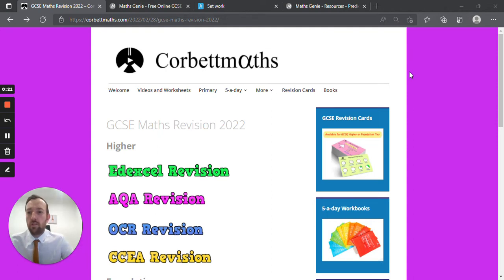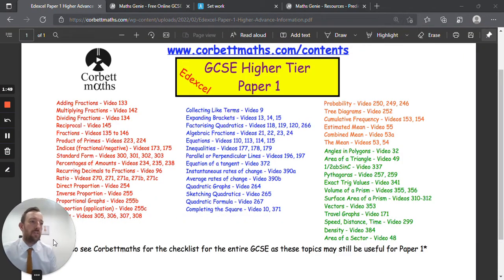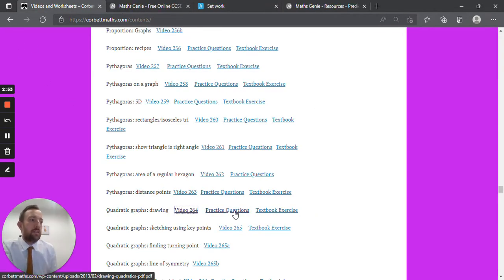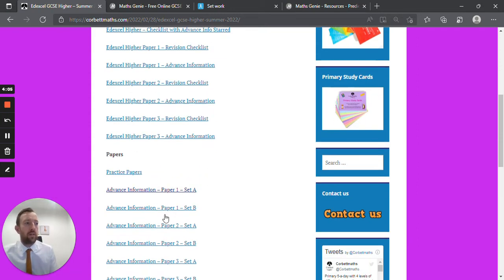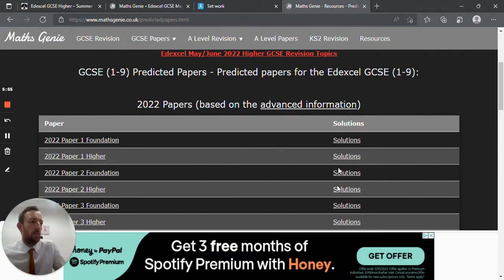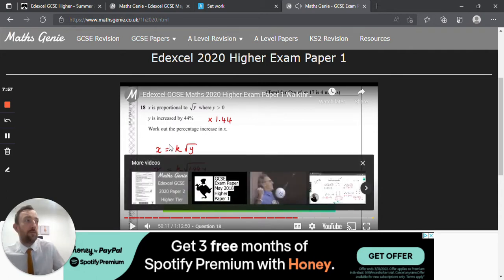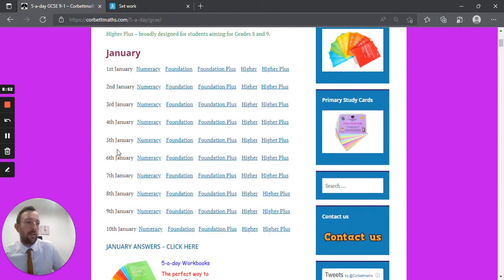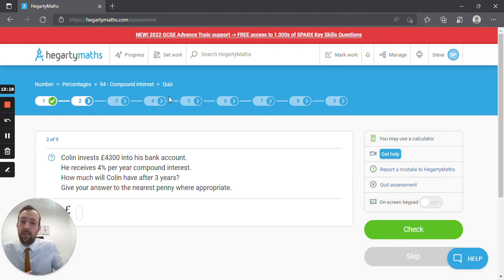Year 11 GCSE Maths Revision 2022